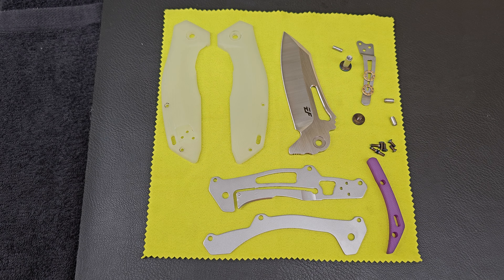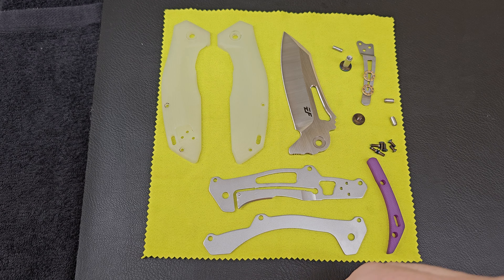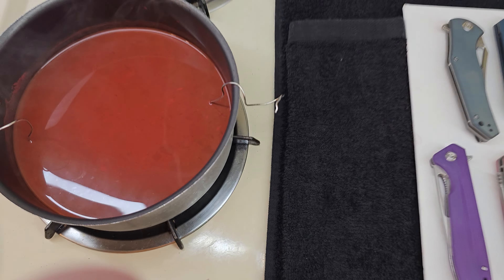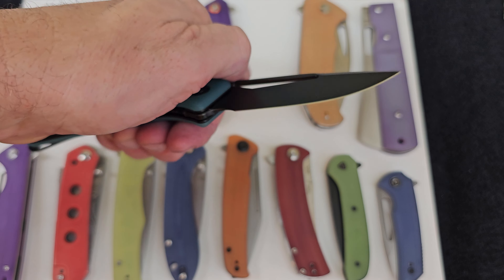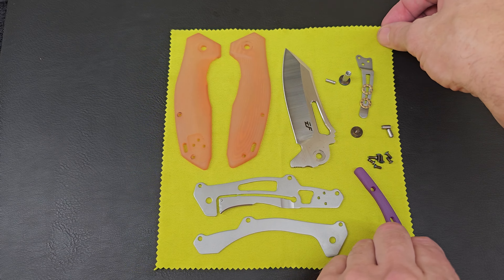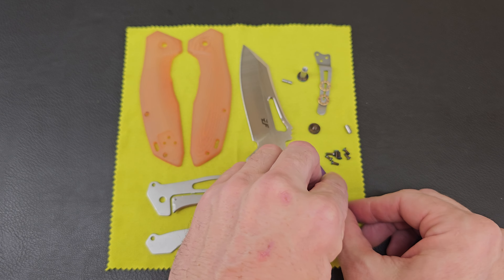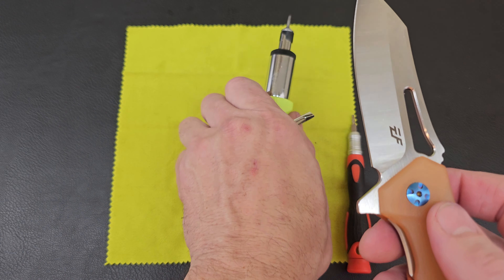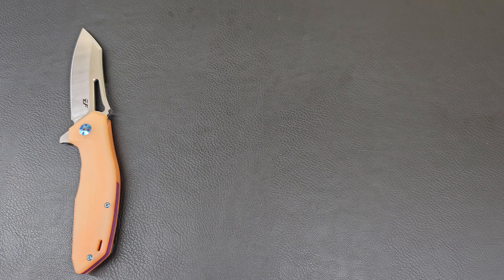Dye Project #17 Part 2! Finish the Rusted Eafengrow? 2 Tone Dye?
Today, we finish the dye and rebuild of the new but rusty Eafengrow EF911.  IT is a budget knife and I got it, it sat on my table for a month untouched, and when I took it apart, rust was present all over the liners inside the knife!  Not good.  I refinished them and we will give it a go, but the rust may return if it came that easy.  How will it look in the end? Let's find out!